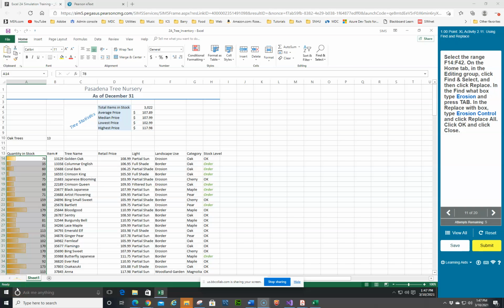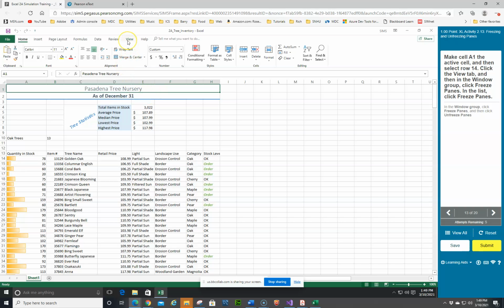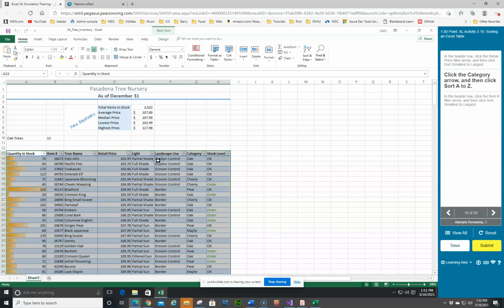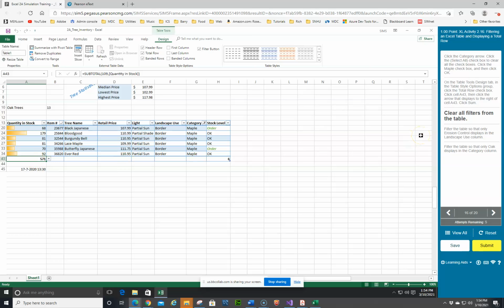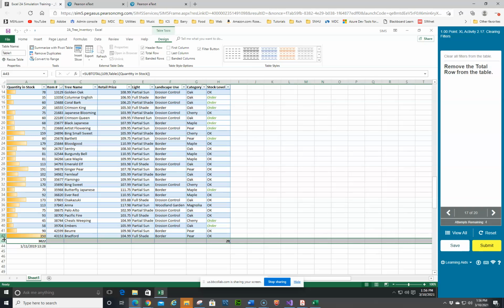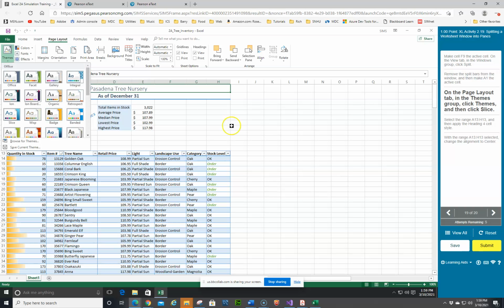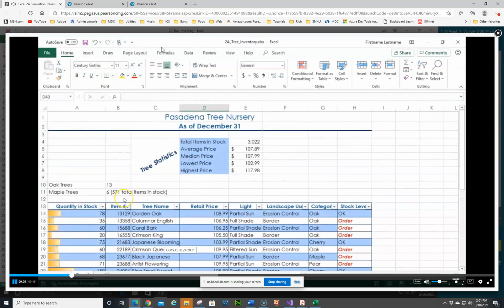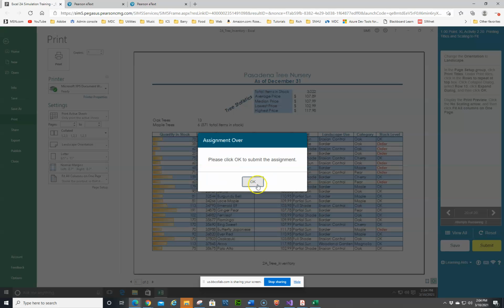CGS 1060 Pearson Excel Sim 2A Part 2